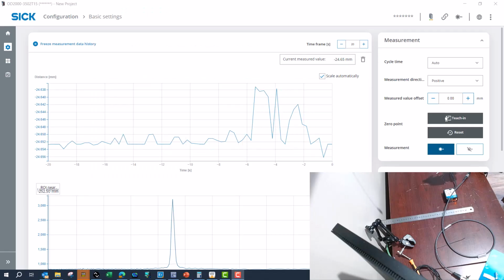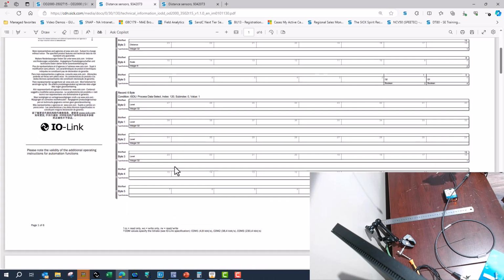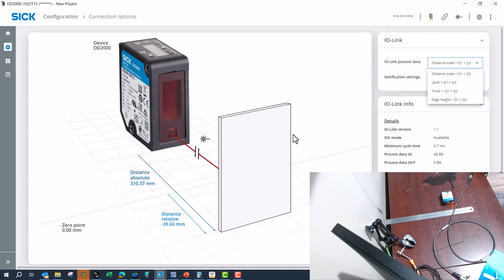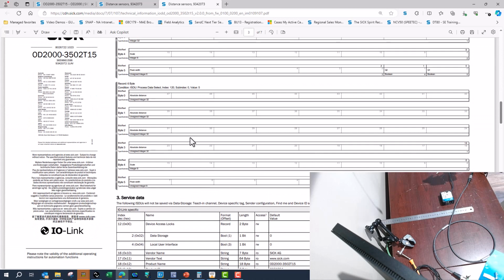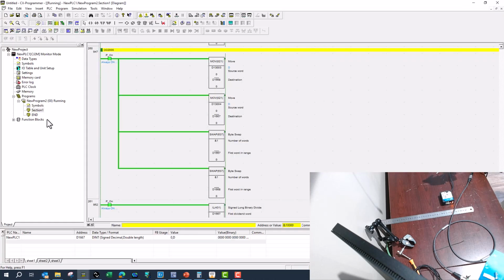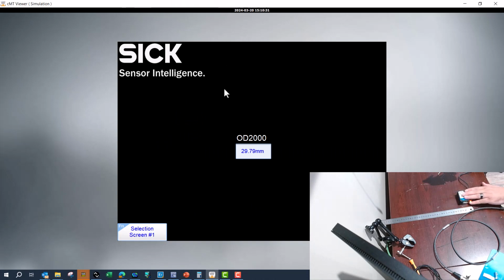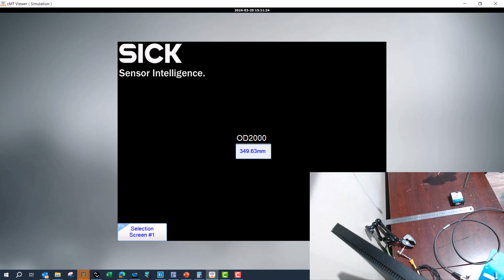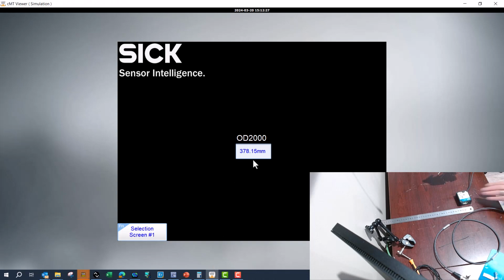Setting up a SICK OD2000 Over IO-Link with a PLC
How to get an Absolute Measurement over IO-link with the SICK OD2000